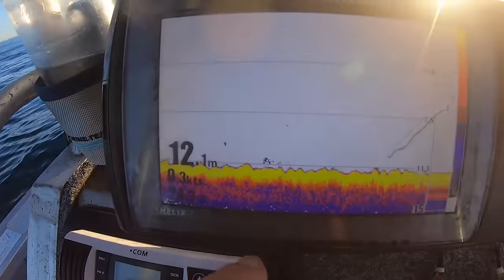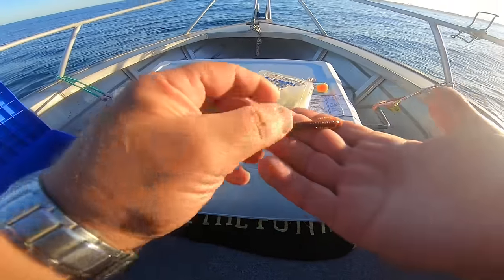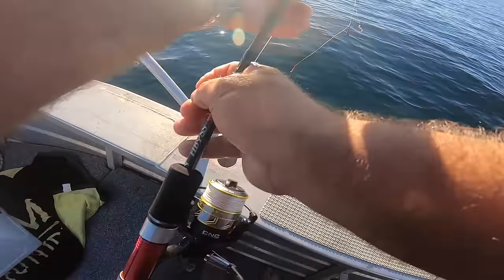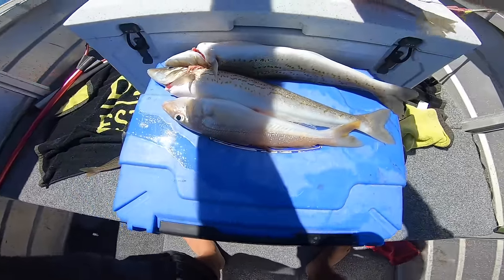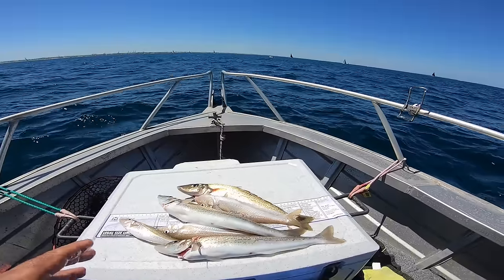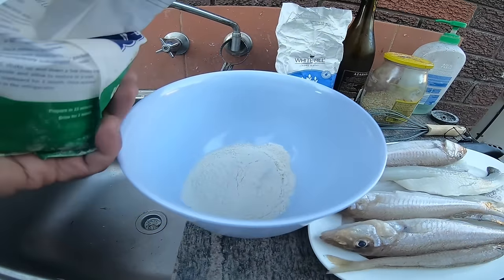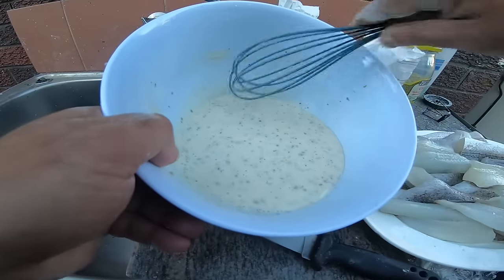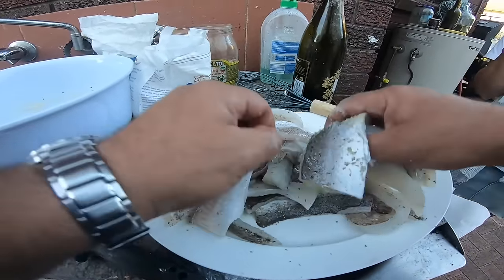Fishing For the Fish I Love the most! Catch n Cook for Family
Trying out new rigs and Soft plastics for King George Whiting on new Grounds. Back Home for a seafood feast shared amongst special guests.